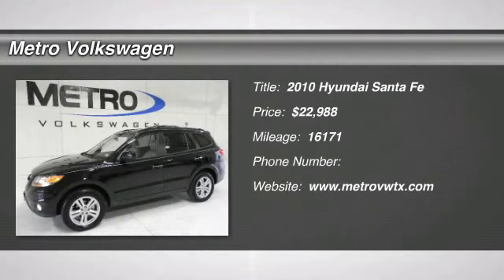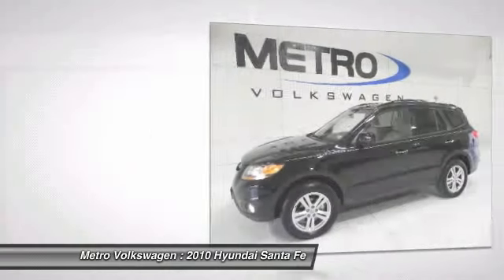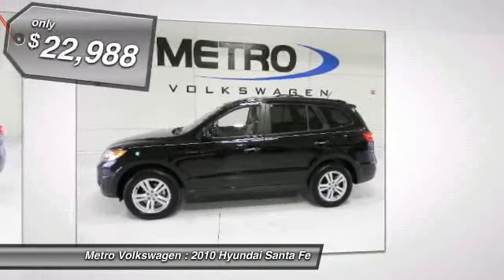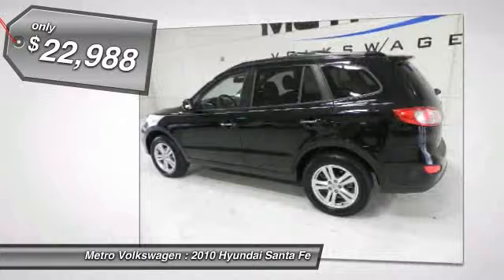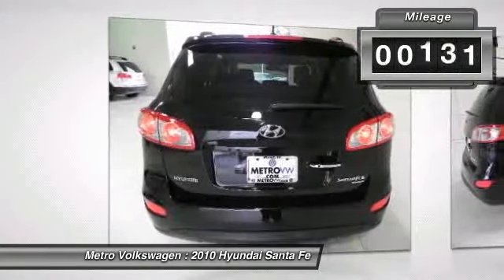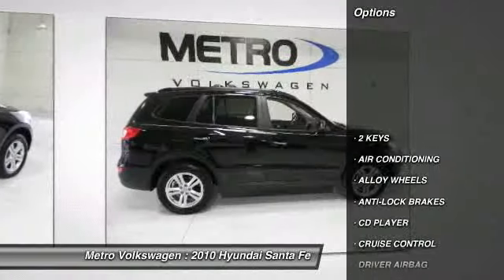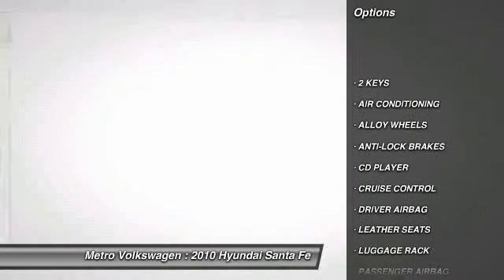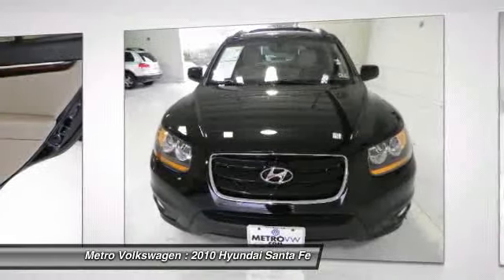2010 Hyundai Santa Fe at Metro Volkswagen in Irving AH350580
Check out this 2010 Hyundai Santa Fe.   This beautiful Black Santa Fe has the Tan leather interior with power sunroof and all power options. It comes with a CLEAN CARFAX and had only one previous owner. It has passed and extensive pre-owned service inspection for your buying confidence. Our award winning service department has checked over 100 items to ensure you a quality pre-owned vehicle from Metor Volkswagen. See it today at 2035 W Airport Fwy in Irving. The Special Internet Price is $22988. Contact the dealership today at (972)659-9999.